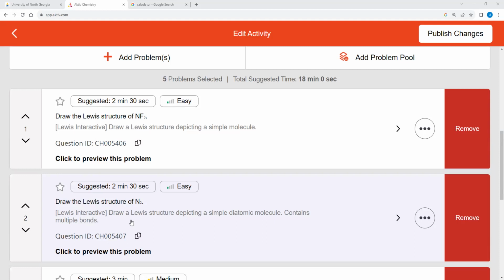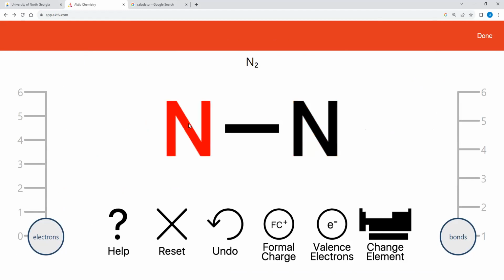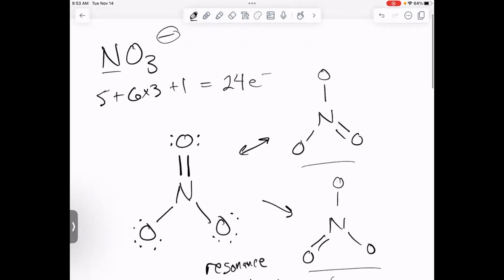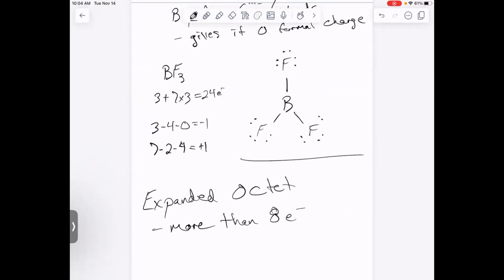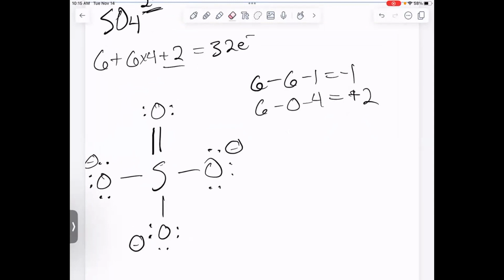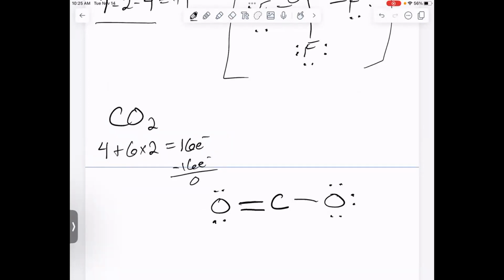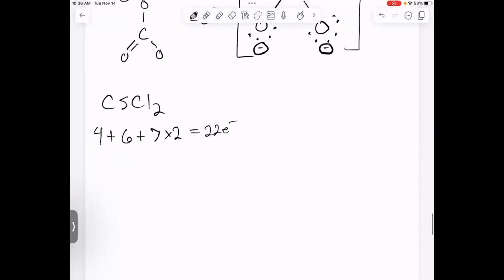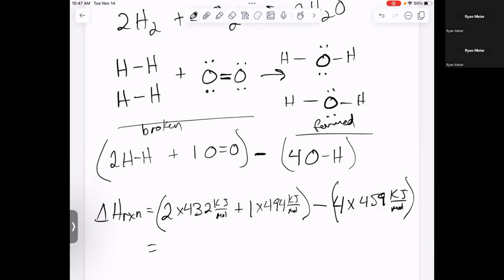Class Recording 11/14